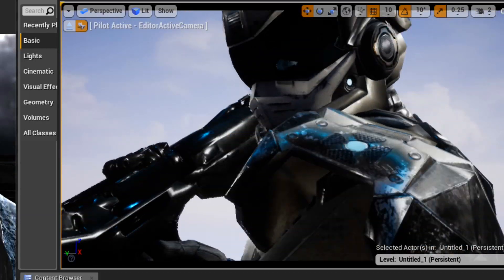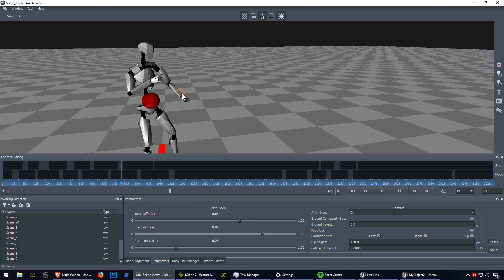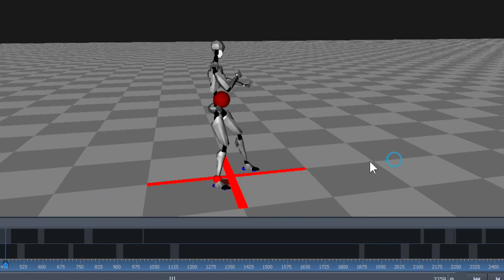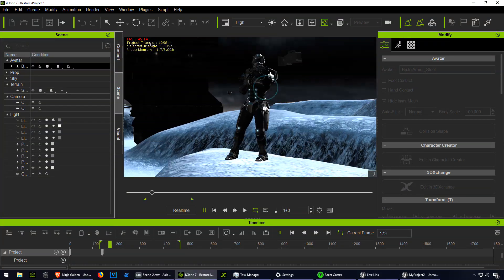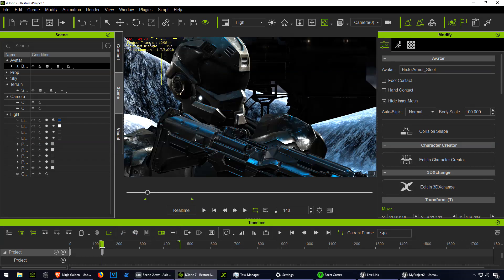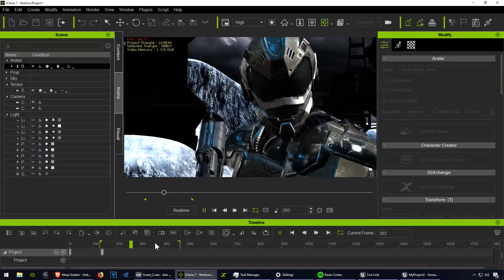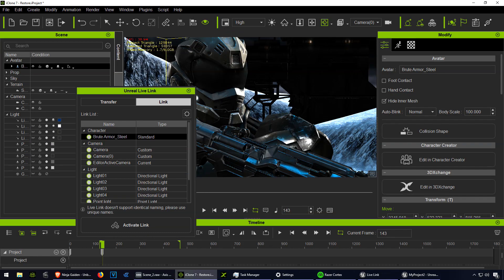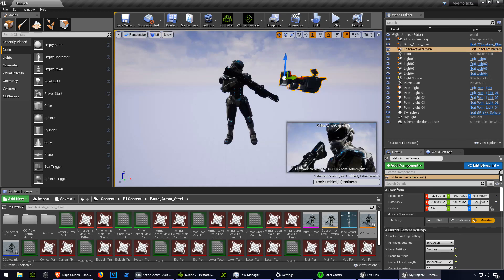MAKE YOUR OWN ANIMATED SHORT FILM - iClone 7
Unreal Live Link Plug in for iClone review - in this video we are going to open Unreal Live Link Plug in for iClone for the first time, this is a digital unboxing. I'm going to review realillusion's Unreal Live Link Plug in for iClone.

The Unreal Live Link Plug-in for iClone creates a system for characters, lights, cameras, and animation for Unreal Engine. The simplicity of iClone combined with Unreal Engine rendering delivers a digital human solution to create, animate and visualize superior real-time characters. The Unreal Live Link Plug-in for iClone removes the tedious FBX file import/export process and seamlessly sends iClone characters to Unreal with automated character shaders and skeleton setup.
For iClone users, Live Link bridges work in iClone to Unreal Engine to produce exceptional visuals featuring RTX Real-time Ray Tracing. Use the existing and familiar iClone tools to operate and animate in Unreal. For Unreal users, Utilize iClone’s vast character and animation assets to quickly generate fully-rigged custom characters and animated them with specialized motion editing tools. Discover a powerful new way to create facial expressions and talking animations with intuitive puppet panels and multi-device mocap recording with streamlined plug-and-play setup.    Workflow Demo

One-Click Asset Transfer

    Build a data chain between iClone and Unreal Engine via the iClone Live Link plug-in. Animate in iClone, and simultaneously see the real-time render in Unreal Engine.
    Direct transfer of iClone characters, lights, and cameras without FBX import/export.
    Select and send multiple items through a friendly, progressive workflow.
    Use the iClone Origin gizmo to quickly position all iClone assets in an Unreal scene.

Supports All Major Character Standards

    The same iClone animations can be used on characters made with different 3D tools.
    iClone's MotionPlus format keeps facial morphs and skeletal animation in one file, for a single animation format that can be reused on all characters.
    Native iClone and Character Creator format support, with Auto Setup script for fast Digital Human shader assignment in Unreal.
    Import custom humanoid FBX or UE4 characters to iClone through the 3DXchange characterization pipeline.

Transfer Cameras & Lights

    Conveniently direct the cinematography Unreal by manipulating iClone's camera and light systems.
    Create, transfer and edit iClone Directional Light, Point Light, and Spotlight for Unreal
    Select iClone cameras and sync control with Unreal cameras directly from iClone.

 Create incredible animations and stunning characters with the essential tools.

    iClone 7 - animation creator
    3DXchange 7 Pipeline - asset conversion
    Character Creator 3 Pipeline - character generation
    iClone Unreal Live Link Plug-in - realtime streaming
    Auto-Setup Tool - shader assignment

This package includes everything in the Fundamental suite along with access to a comprehensive content library to speed up your production.

    1,104 Motions
    76 Characters
    893 Morphs
    539 Outfits
    36 Hair

See all the content

This complete package not only includes all of the tools and content of the Cinematic suite but also includes mocap connectivity to industry-leading tracking devices.

    Motion LIVE Plug-in - mocap hub
    3DXchange 7 Pipeline - asset conversion
    Live Face (iPhone) Facial Mocap Profile (Bonus)
    Faceware Facial Mocap Profile

Exporting Camera with Perfect Frame Alignment
works with maya, 3Dmax, blender, unity, unreal engine 4, cinema 4d